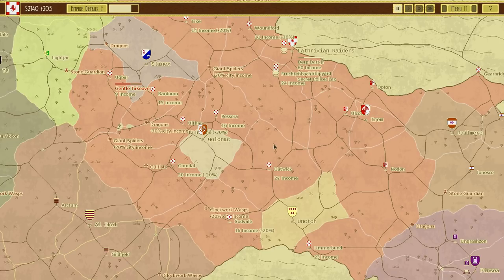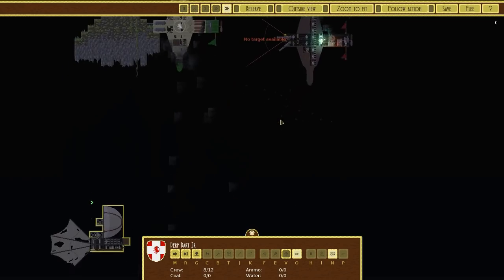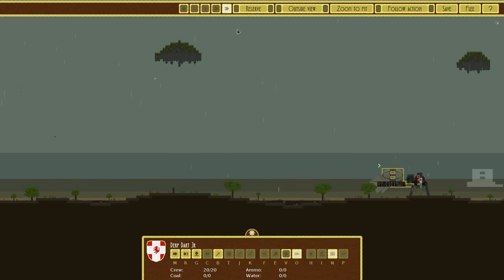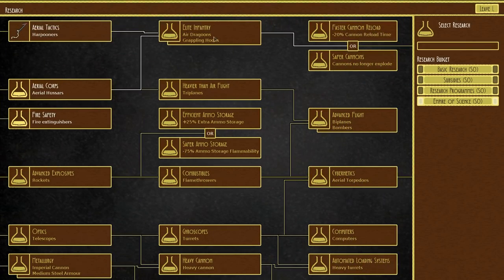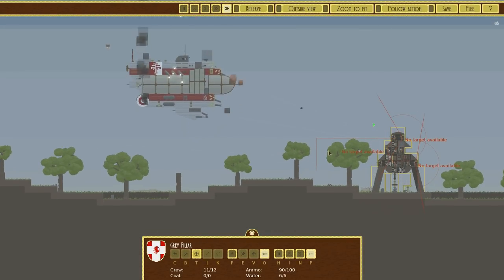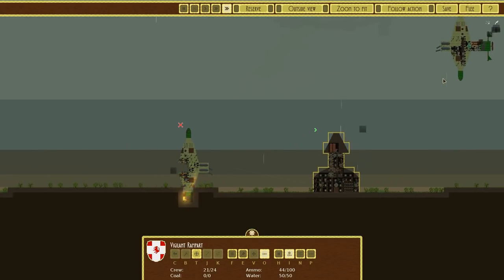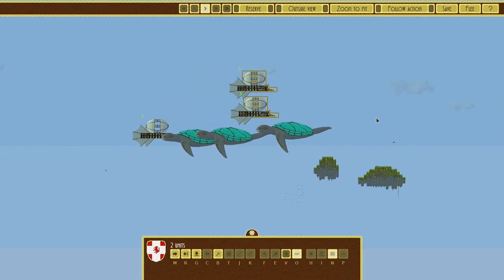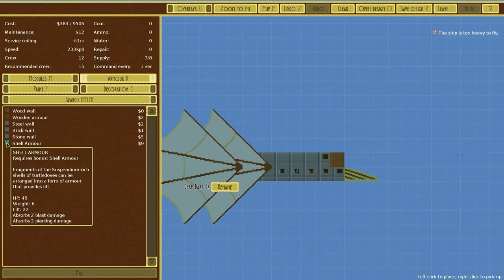ADORABLE Turtle Hunting | S3 Ep2 | Airships: Conquer The Skies Gameplay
Hunting adorable turtles makes me feel bad.. shinier now with their shells as armour, but bad nonetheless.